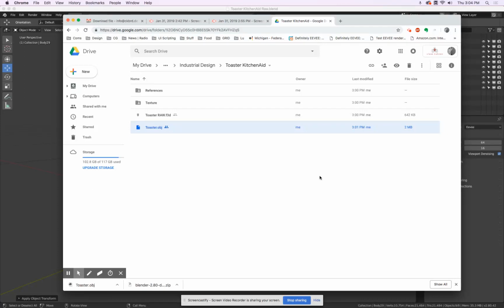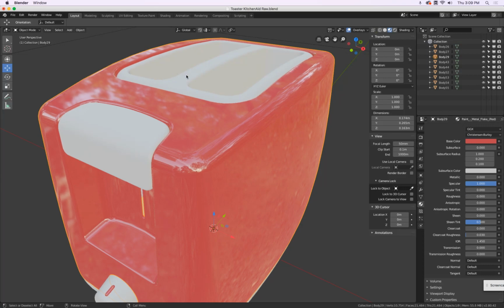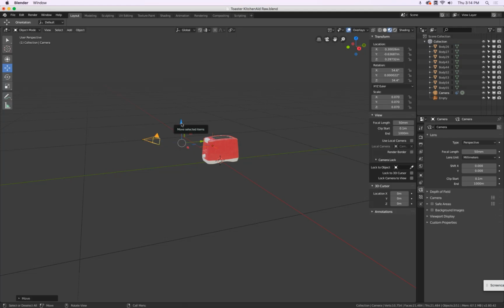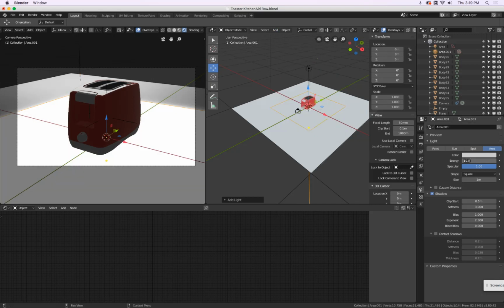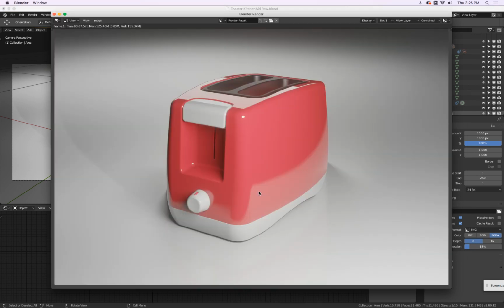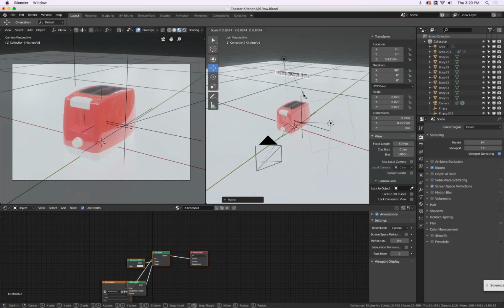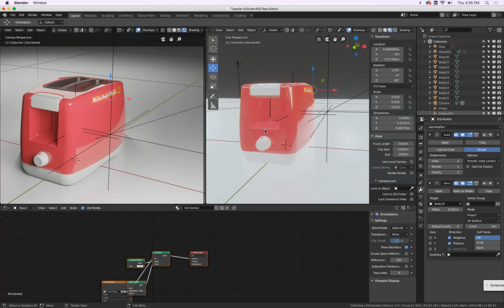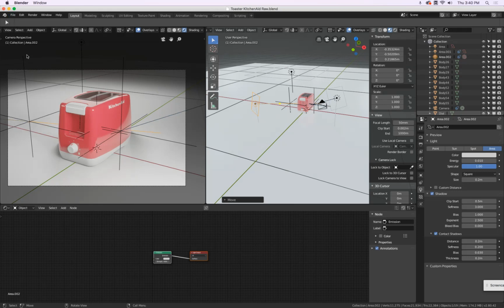Toaster Rendering in Blender 2.8 Introduction